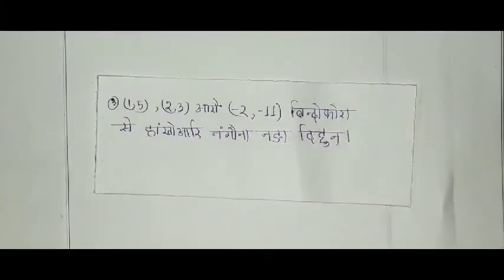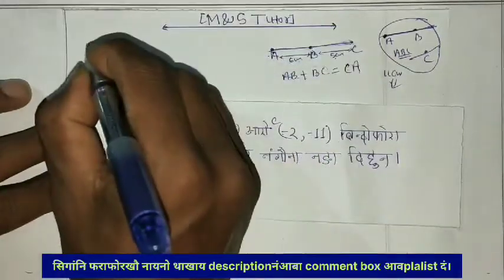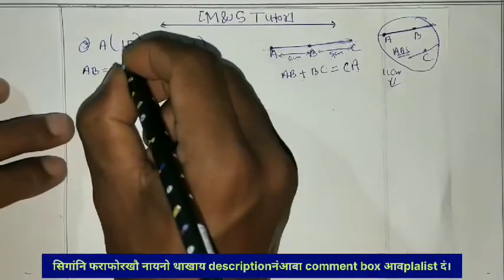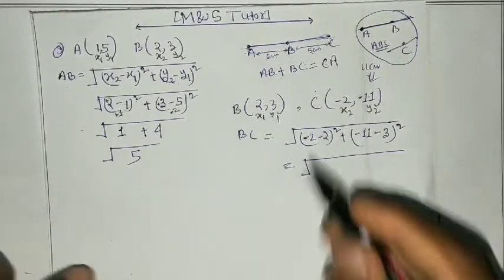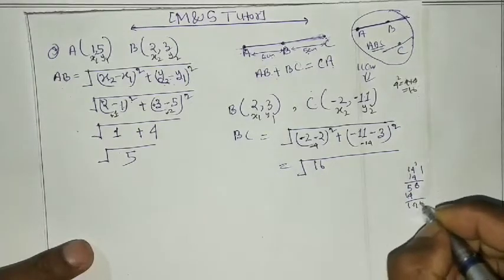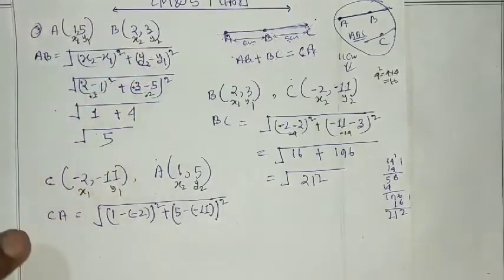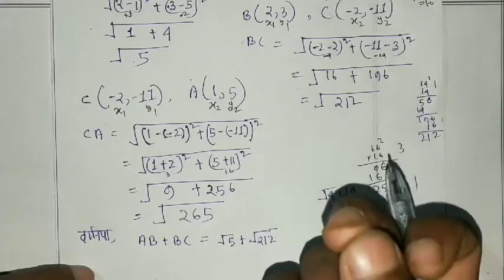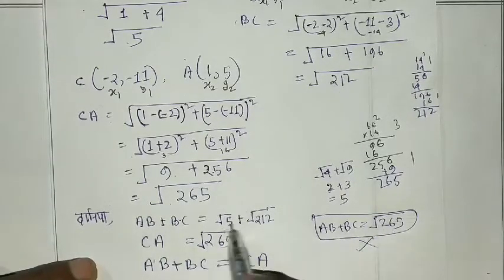Class 10 Maths Bodo mediumथावनि बिसान भुमसु coordinate geometry ex 7.1 Question 3